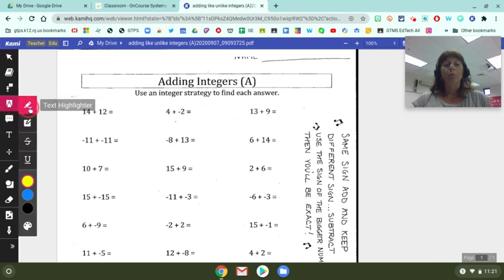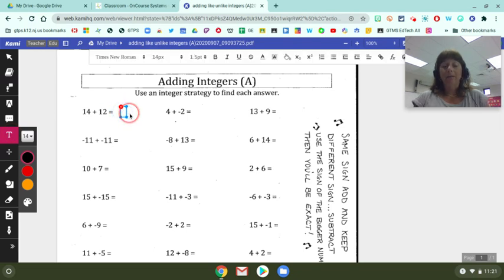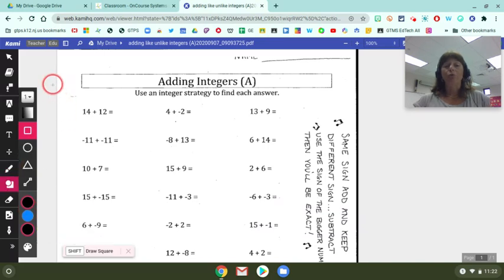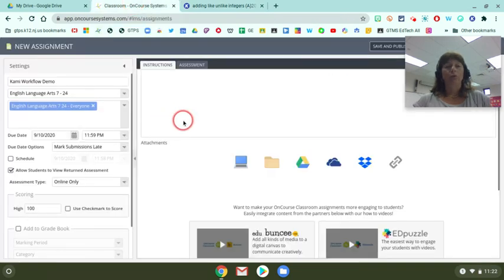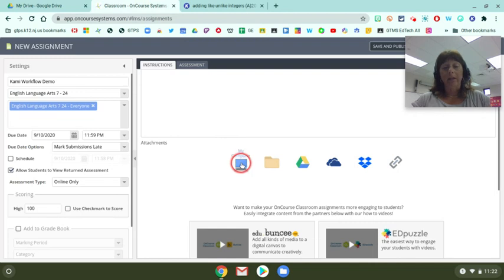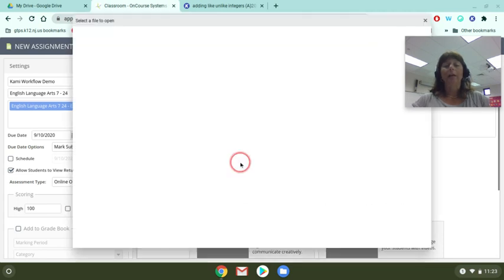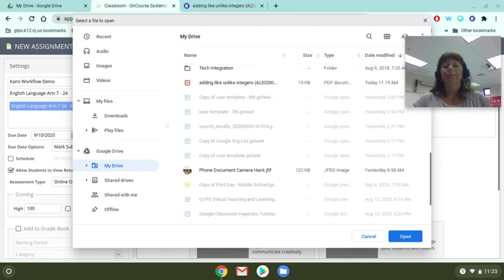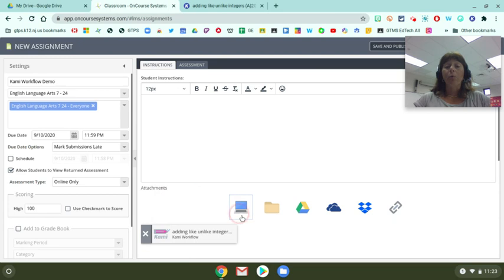Kami Workflow and Oncourse Classroom on a Chromebook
This screen cast will demonstrate how to use Kami and create a Kami workflow in an assignment in OnCourse Classroom.